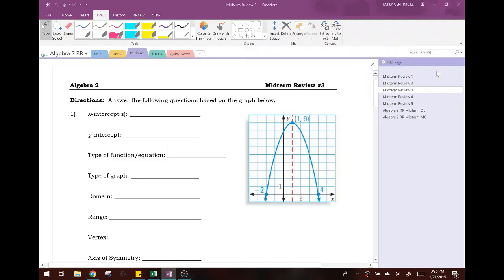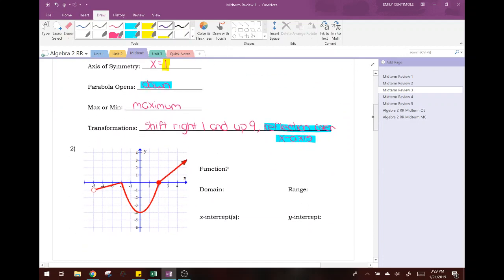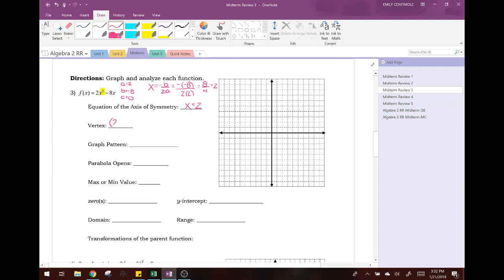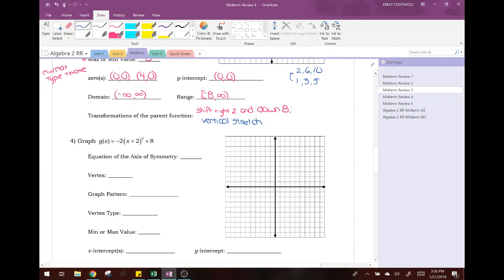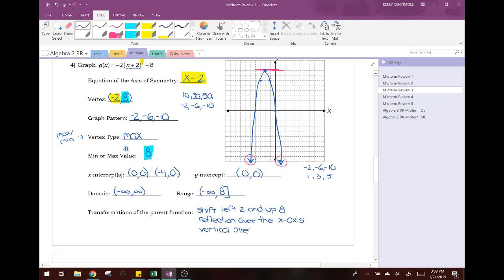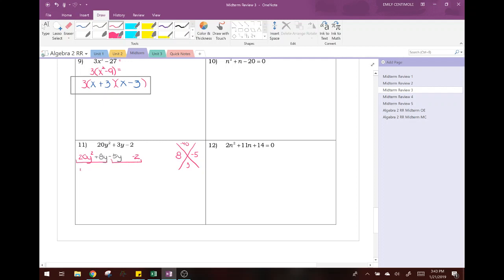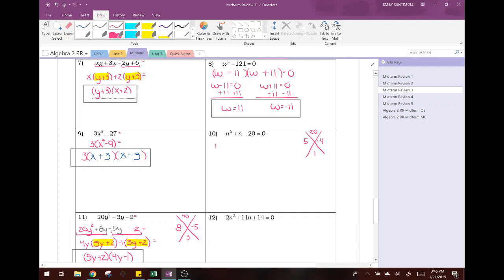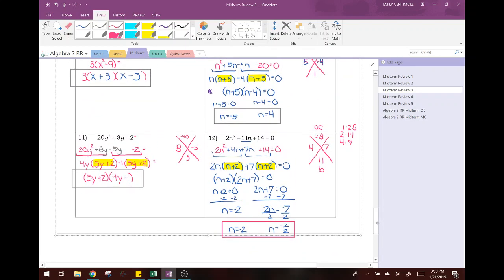Midterm Review 3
Review of Quadratic functions and equations.